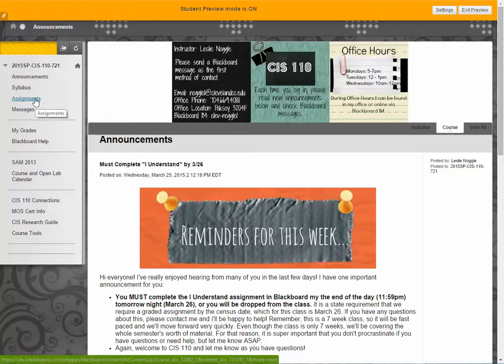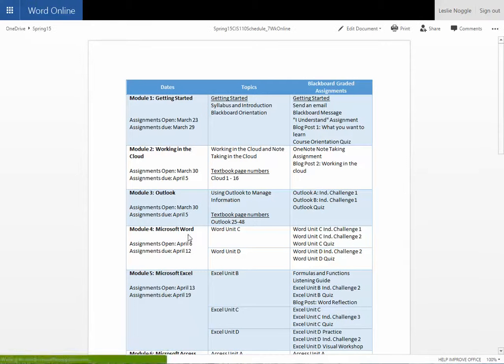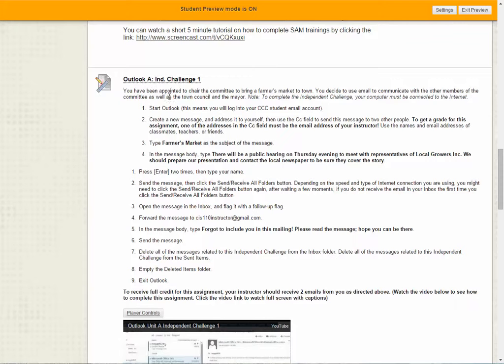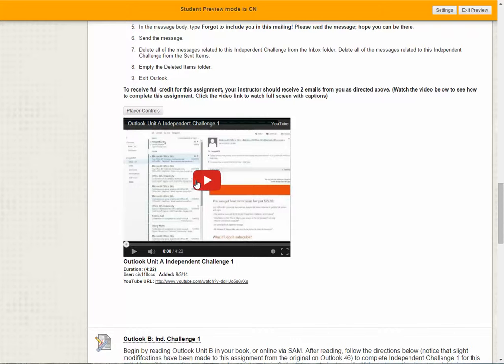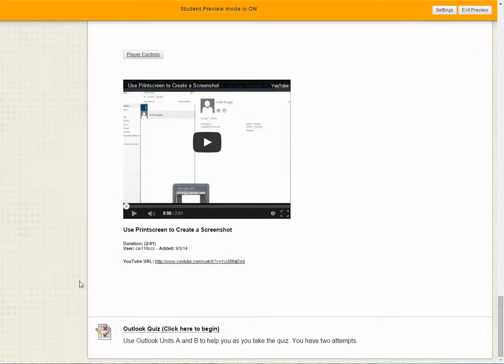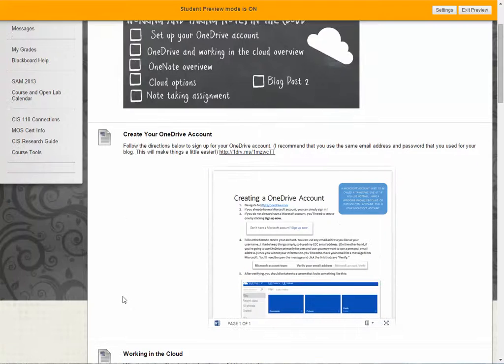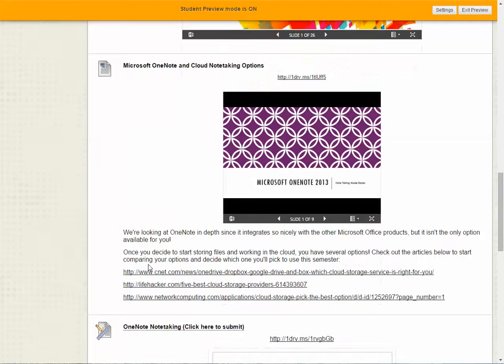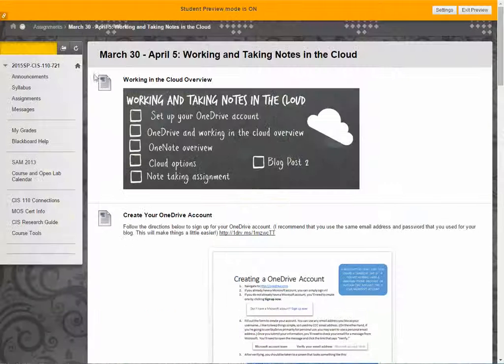CIS 110 721 March 30-April 5 Assignments